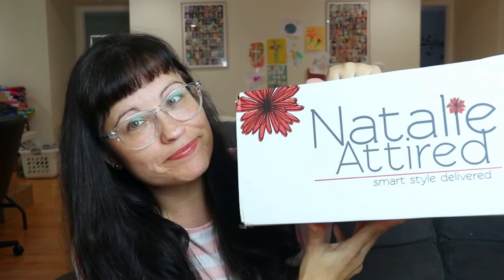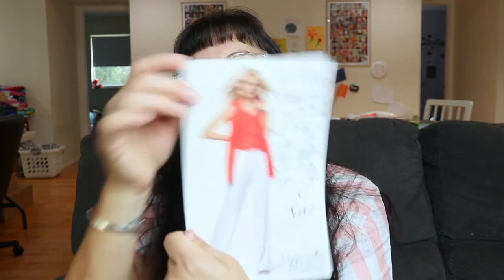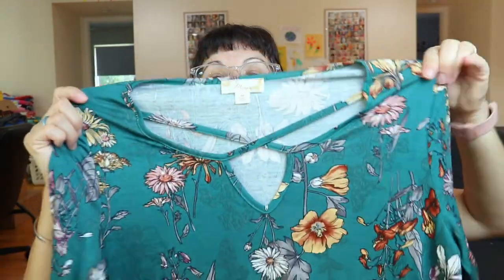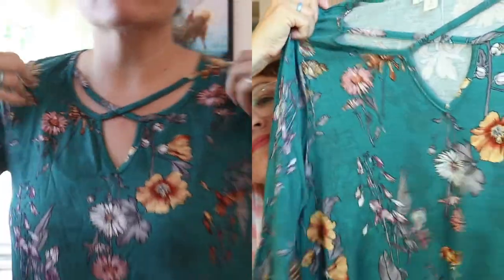Natalie Attired Box | June 2019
This is an awesome subscription that you can receive every month, every other month or every 3 months.  The styling fee is $20 and gets applied to anything that you keep. What an amazing deal!  The prices are already great!

Here are the items in my box...
Misa - 3/4 sleeve floral neck detail top.   $38
Les Amis - Short ruffle sleeve stripe top.   $36
Liverpool - Vickie Jean short.  $49
Renee C - Sleeveless top.  $39
Catwalk studia - Elbow sleeve round neck top. $42